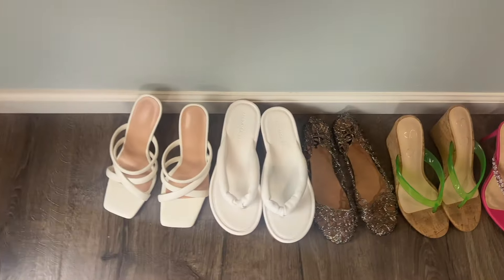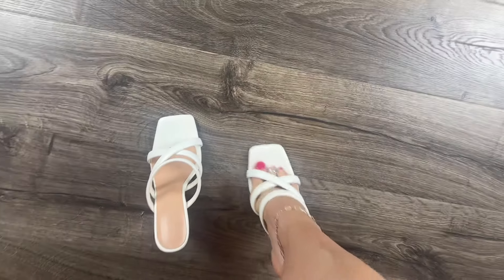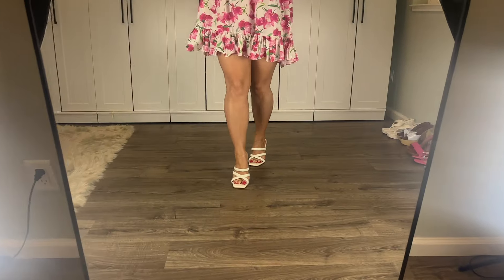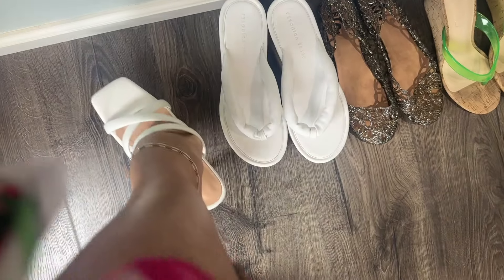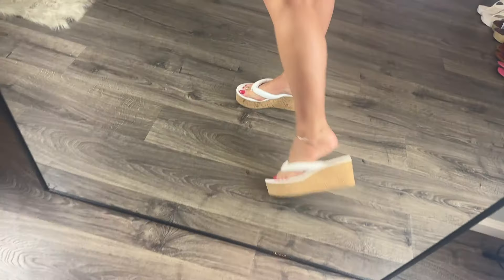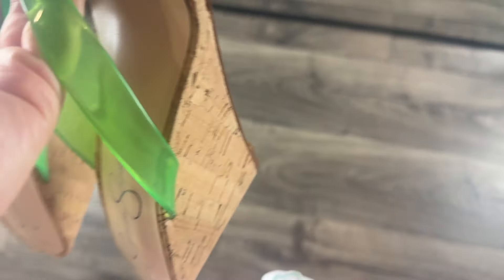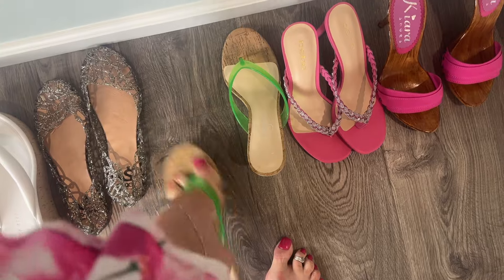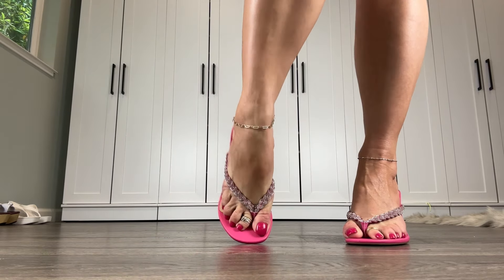Styling a Summer Dress with Sandals, Flats, Mules, Wedges & More - Spring 2024 Fashion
5. Macy's Shop With Me - Try On a Pair of Mules & Jelly Flip Flops | Spring 2022 Fashion